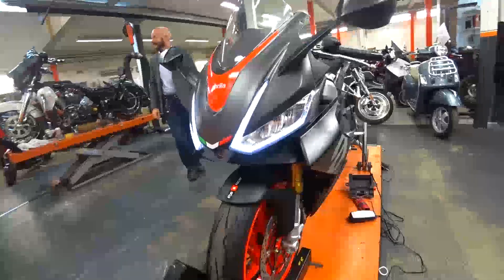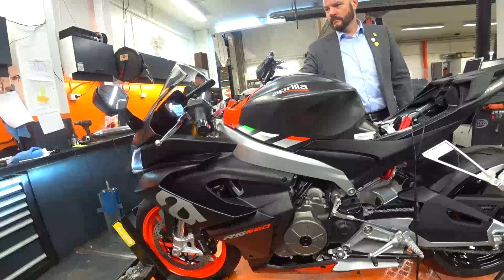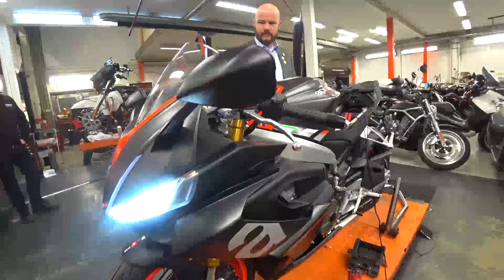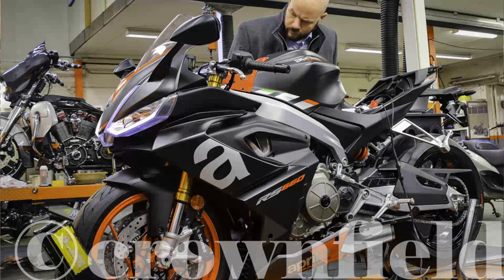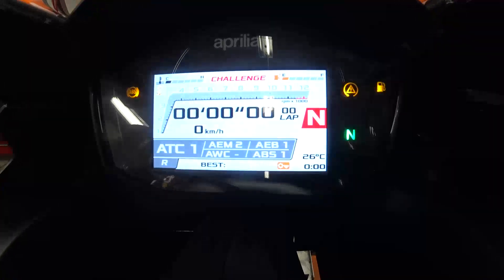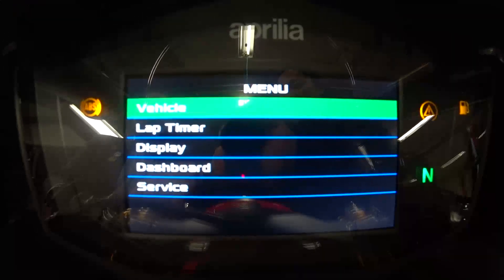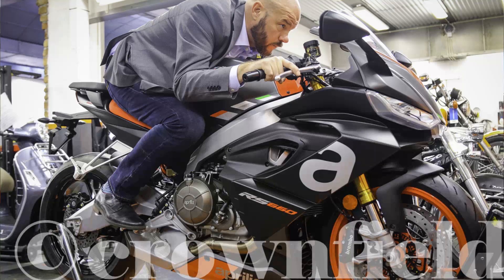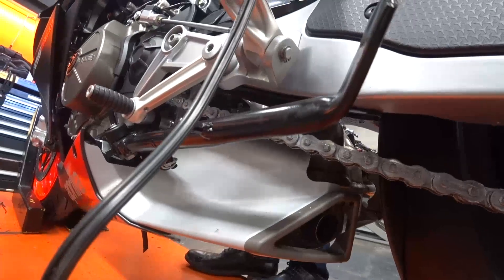Aprilia RS 660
First look and dry run on the RS 660.